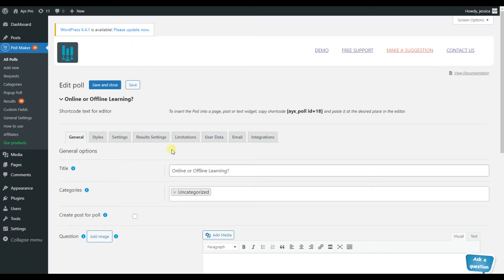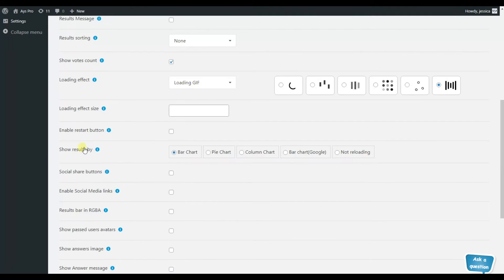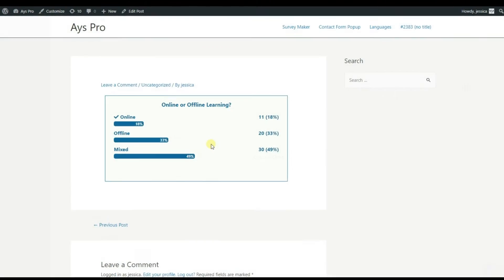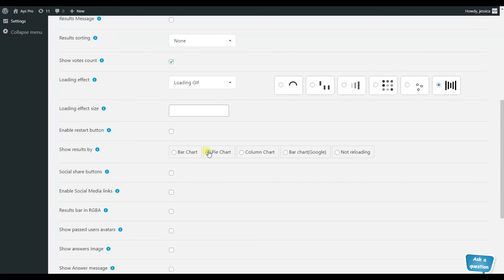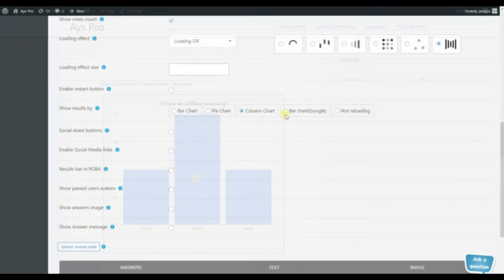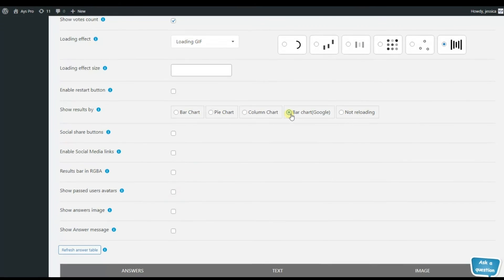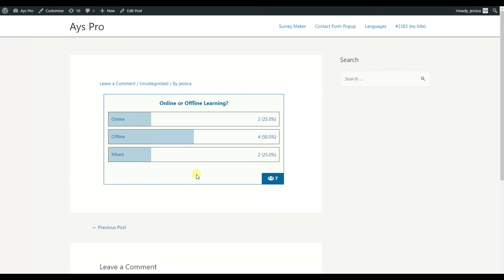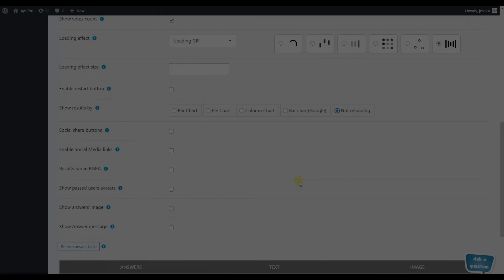How to Show Poll Results by Charts in WordPress Poll Maker Plugin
📌Use the visual representation of your vote results to better catch the attention of your poll respondents.

 📍 Use Bar charts, pie charts, column charts, bar chart Google or “not reloading” option for your poll results.

🚀Decide which type of chart suits your needs and goals and get the maximum benefit from your polls.